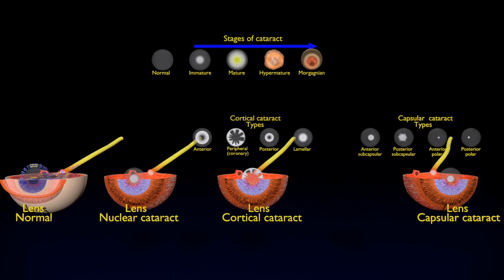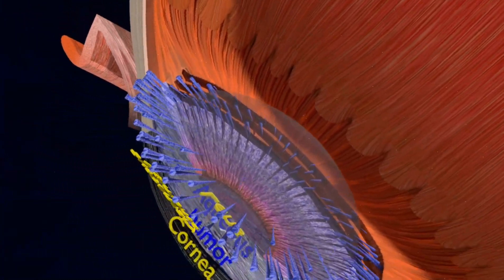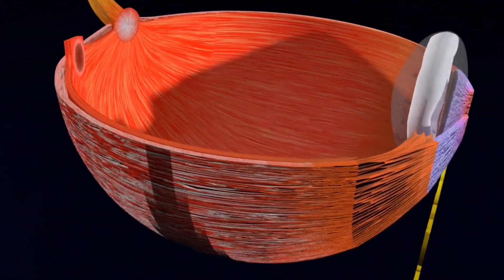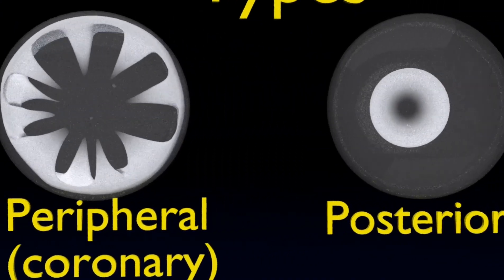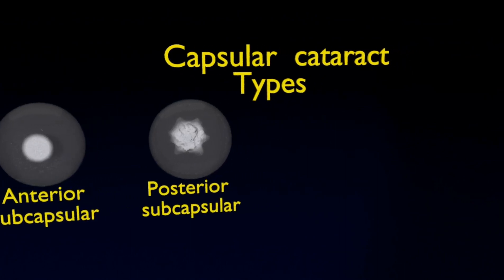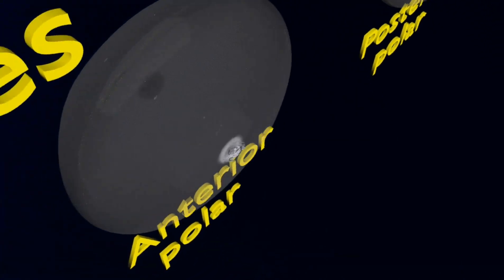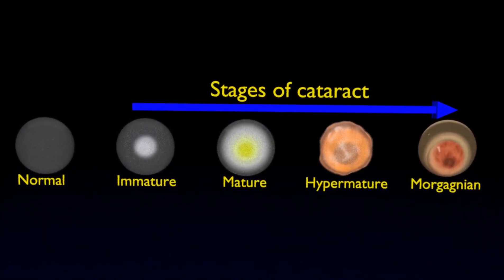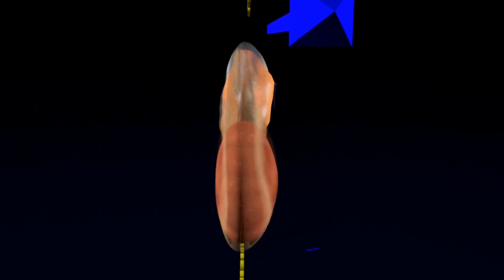cataract classification - classification of cataract I cataract types - types and stages of cataract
Blend model of types of cataract. Cataract is lens opacity of the eyeball causing loss of vision to the extent of complete loss of vision. It is a common complication in diabetics and also a normal process seen in ageing individual. The model depicts both the in cataract development.
ophthalmologyforug easy to understand and remember classification of cataract classification. morphological classification of cataract | different types of cataract | ophthalmology lectures.
cataract and its simple classification. cataract and its classification. cataract animation .
cataract classification and definition.
etiological classification of cataract | cataract causes | ophthalmology lectures.
cataract classification - cataract classification (ophthalmology)
cataract classification - cataracts: basics and classification - ophthalmology
cataract classification - ophthalmology: 6. cataract classification
cataract classification - classification of cataract
cataract classification - understanding cataract
types of cataract - what are cataracts? | cataract: types, causes and risk factors (urdu/hindi)
types of cataract - are there different types of cataracts?
types of cataract - neet pg-types of cataract--ophthalmology
types of cataract - classification of cataract
cataract classification - cataract classification.
morphological classification of cataract - nuclear  cortex  cortical  capsular  polar.  etiological classification of cataract is a very common question asked in ophthalmology viva & i hope this video will help you understand the topic better...
easy to understand and remember classification of cataract classification. cataract classification lecture. ophthalmology 191 acquired cataract classification types causes reason prevent complicated metabolic.
a cataract is an opacification of the lens of the eye which leads to a decrease in vision.
what are cataracts?
 cataract types -
what are the different types of cataract surgery?
ophthalmology 190 cataract define types morphological congenital parts of lens eye what is opacity.
what are the types of lenses used for cataract. a cataract is a cloudy area in the lens of the eye that leads to a decrease in vision.
cataract eye surgery .  types of cataract - types of cataract surgery.
the most common type of cataract is senile cataract  which occurs with age they are of different types  like nuclear  cataract.
vision loss and cataract.
what are the different types of cataract surgery? what are the types of cataracts and their characteristics?
what are the types of cataracts and their characteristics?
vision loss and cataract.  cataract types, duke nus, duke university, lit, learning in 10, types of cataract, type of cataract, cataracts types,